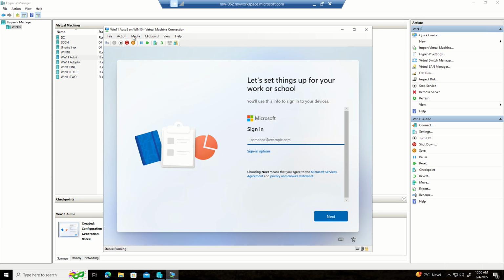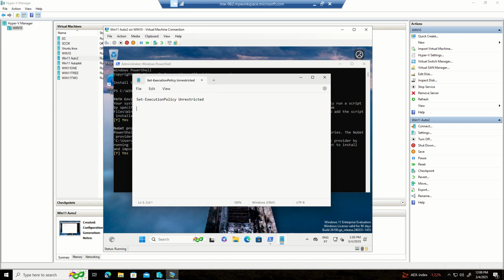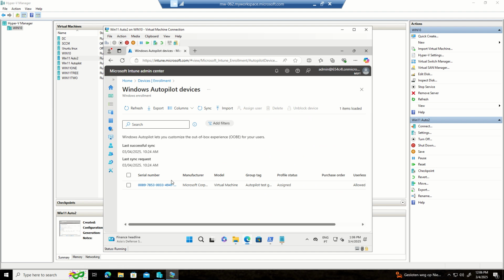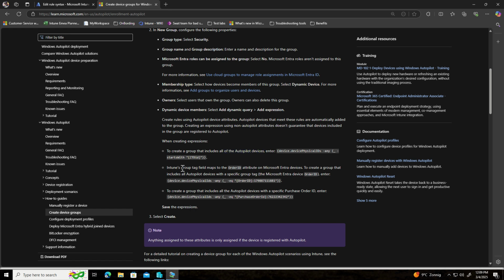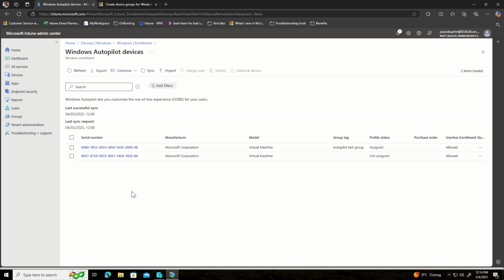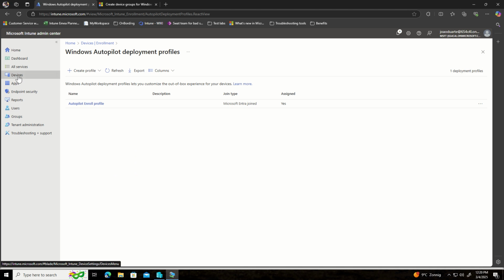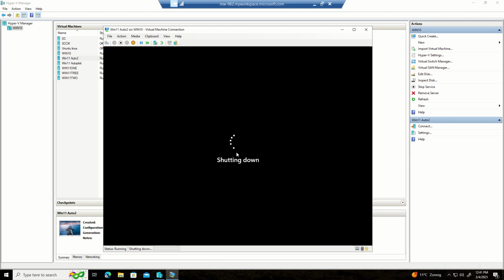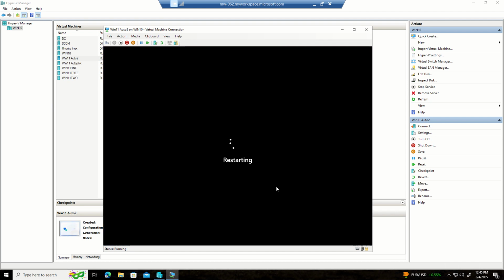Intune - Autopilot device deployment - Zero touch enrollment configuration - Part2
In this tutorial we will an Autopilot Zero-touch experience, enrollment configuration step-by-step guide.

The comamd lines use on powershell:

- Install-Script -Name Get-WindowsAutoPilotInfo
- Set-ExecutionPolicy Unrestricted
- Get-WindowsAutoPilotInfo -OutputFile C:\hwhash.csv

The rule for the dymanic group:
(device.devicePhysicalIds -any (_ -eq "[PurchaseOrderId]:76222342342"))